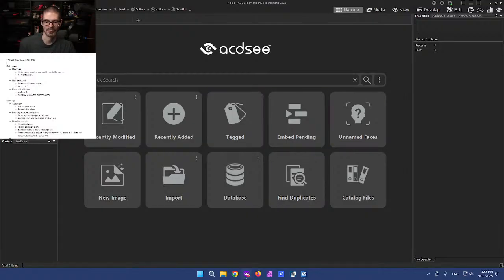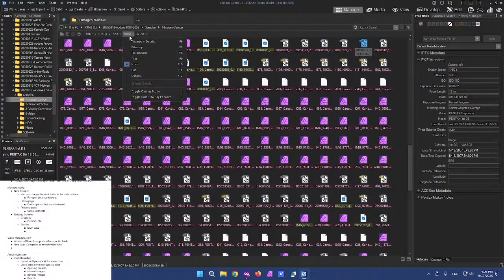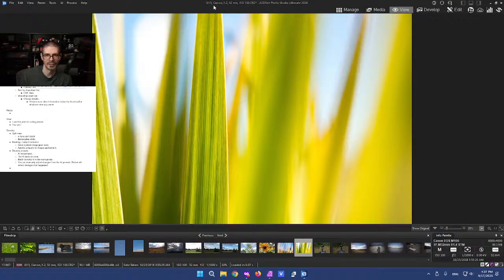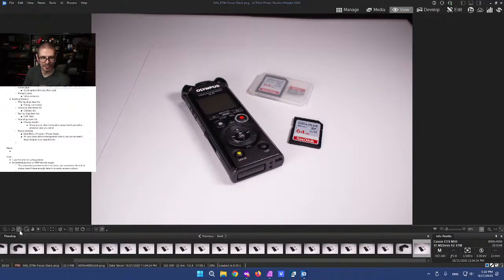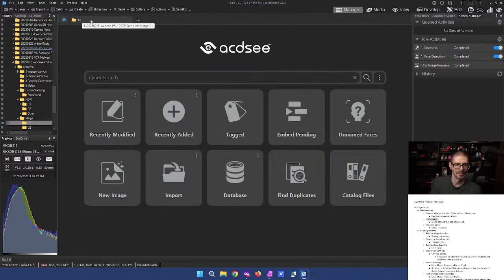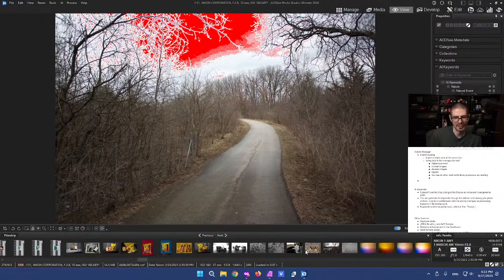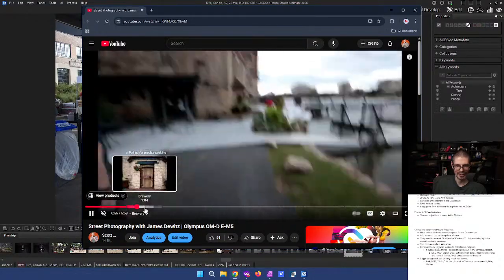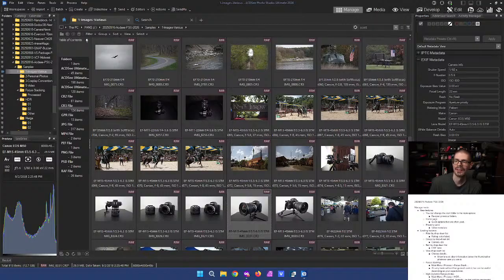Trying ACDSee PSU 2026 for the first time! 📷🖥️🔍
The ACDSee marketing agency sent me the new version of ACDSee Photo Studio Ultimate. In this stream I'm going to look over the new changes and make a list of aspects I want to cover in a future video on the application. I've used ACDSee PSU daily for years now and it's my alternative to Lightroom, Bridge, Capture One, and other photography management options. I also use it for developing RAW images and a few other tasks.